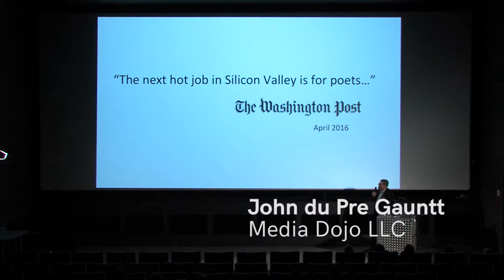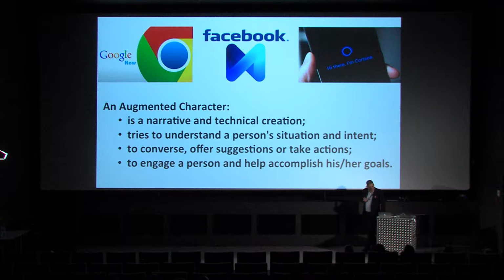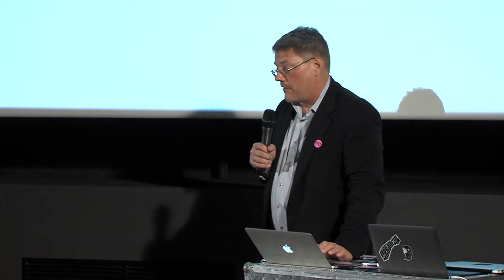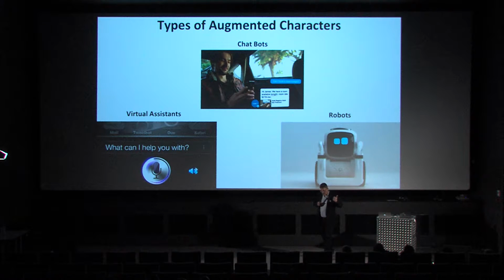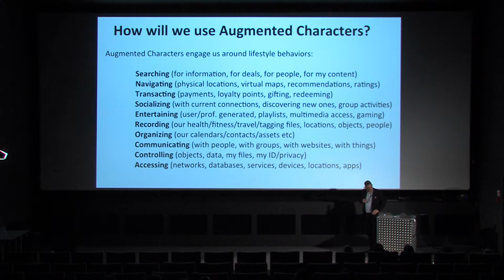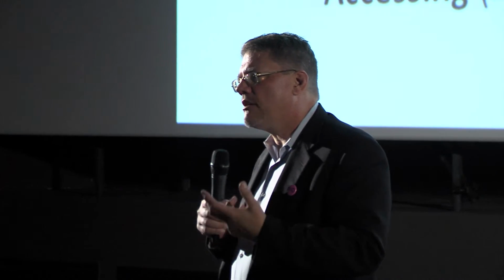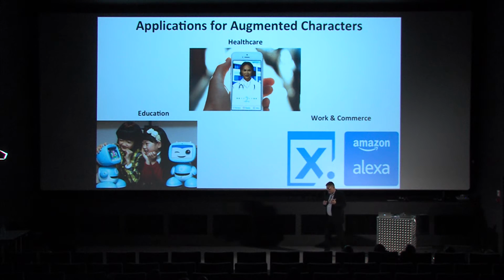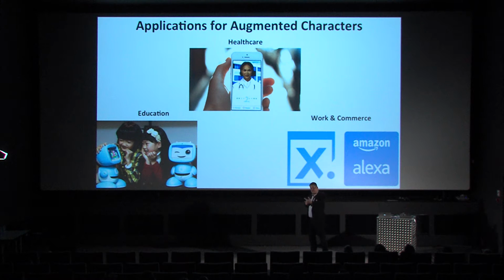9.02 - RO Bootcamp - Augmented Character - John du Pre Gauntt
Réalisation du Service audiovisuel et transmedia de l'UNamur.

"Internet of Things, Artificial Intelligence & storytellers"

Conférencier : John du Pre Gauntt, Media Dojo LLC
Equipe technique : Mathilde Lacroix / Valentin Meys / Raphaël Volon / Thierry Duchateau / Jean Delvaux
Direction du SAT : Maxime Coton

RO Institute Bootcamp, Quai 10 à Charleroi, 23 novembre 2016